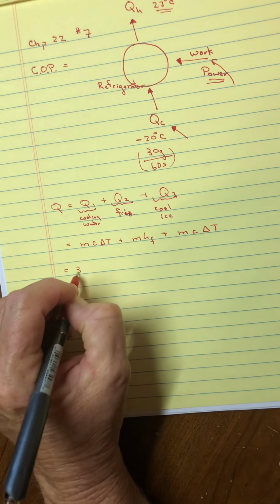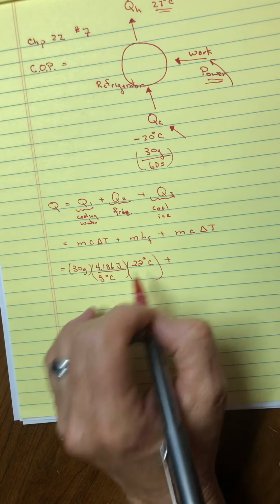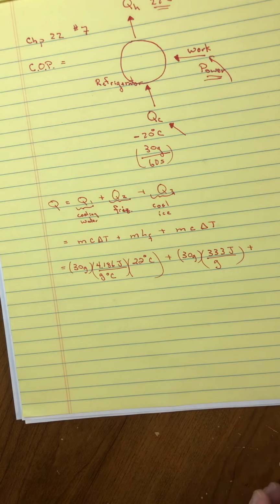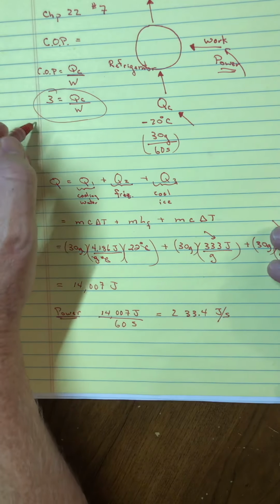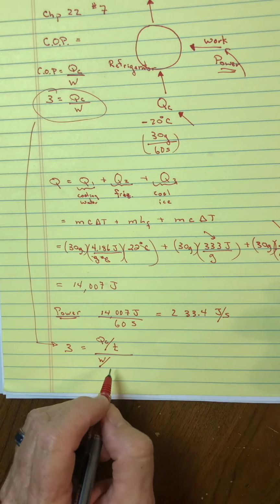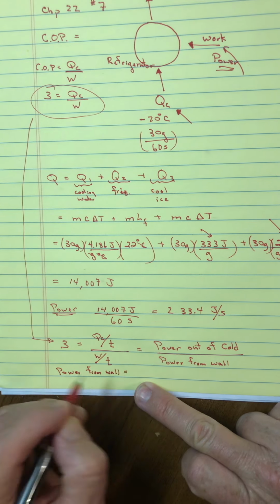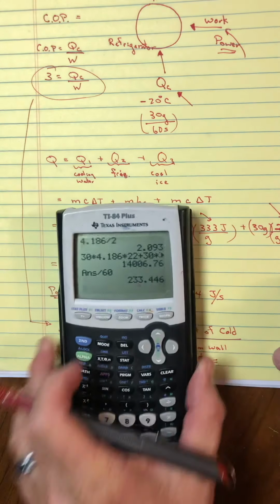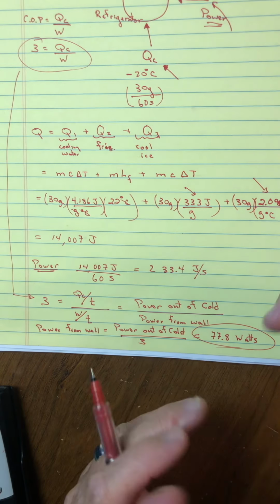Chapter 22 problem 7